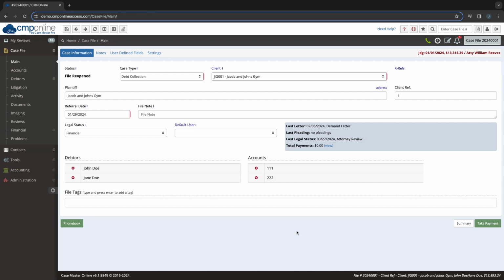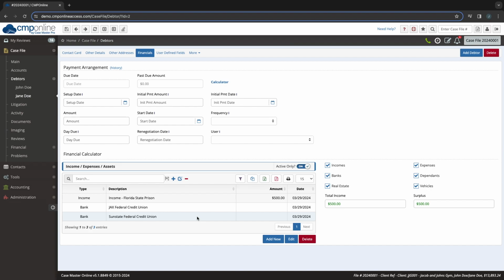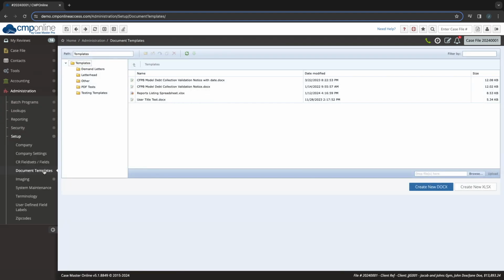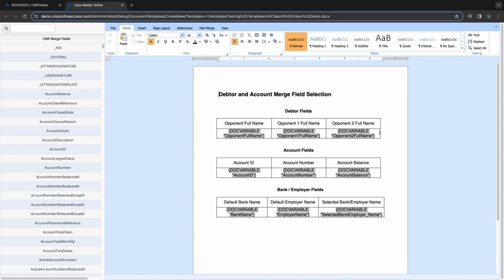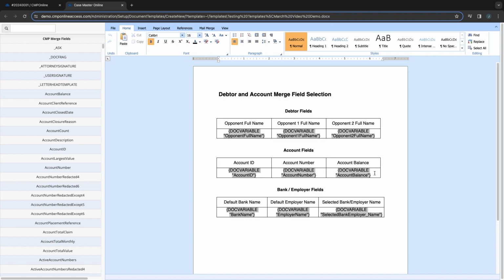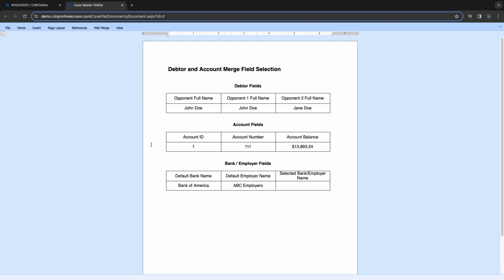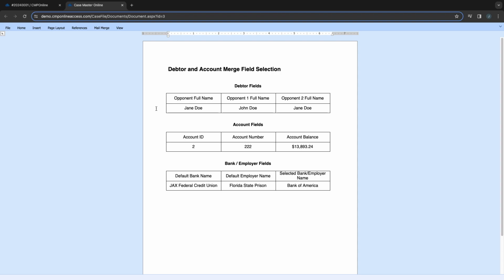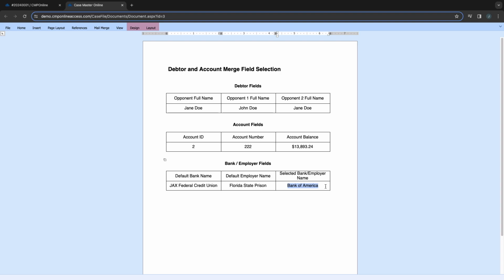CMPOnline - Document Generation Selection Options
A quick overview of how to generate documents using the selection options for opponent, account, bank, and employer in CMPOnline, for new users and those who want a refresher course.

0:18 - Document Generation Basics
3:34 - Financial Calculator